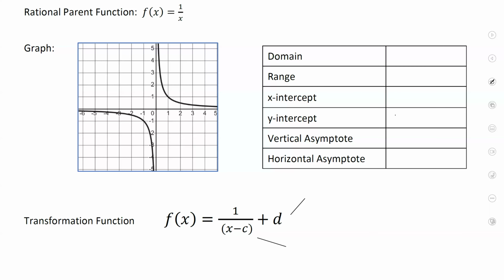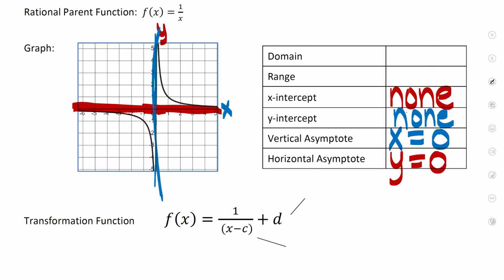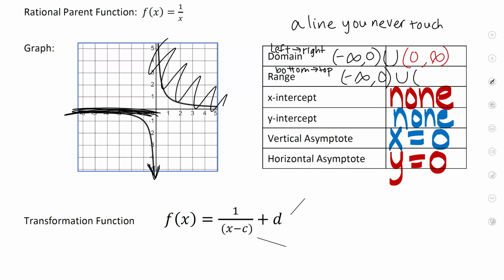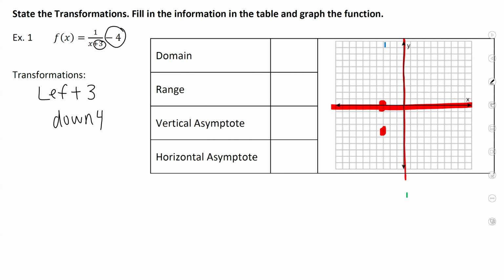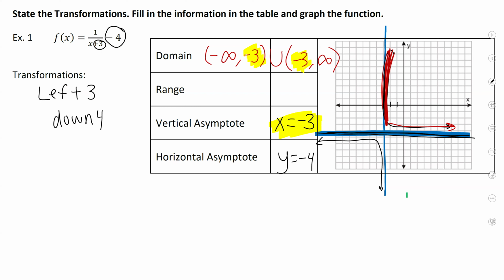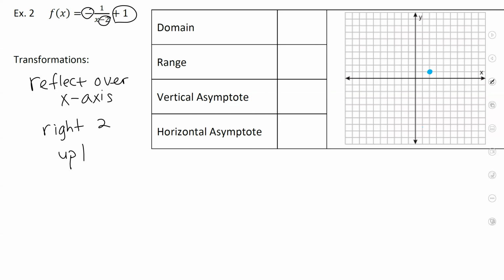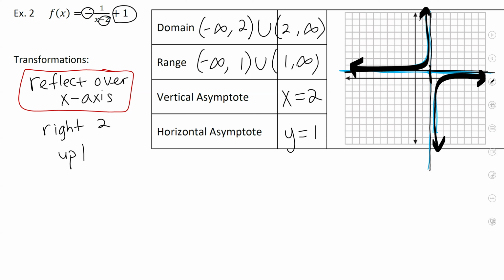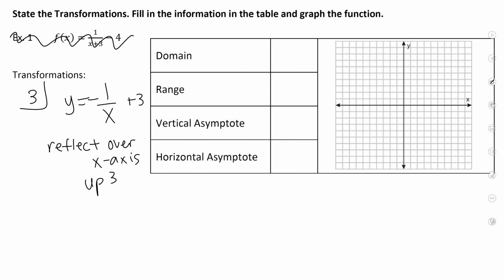Transformations of Rational Functions